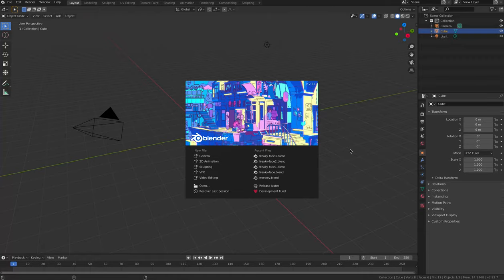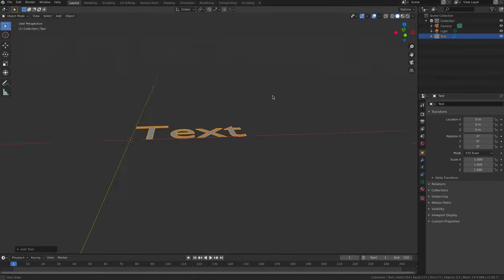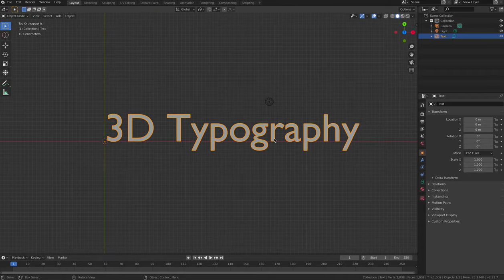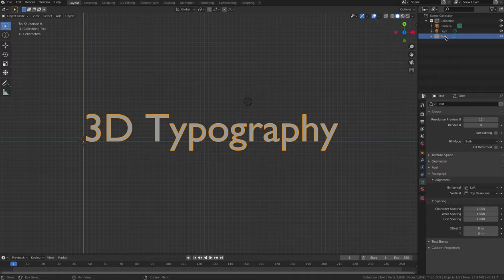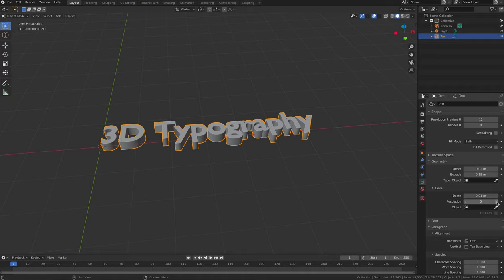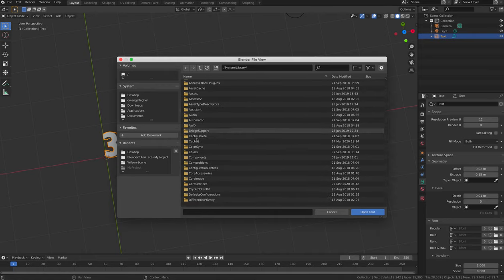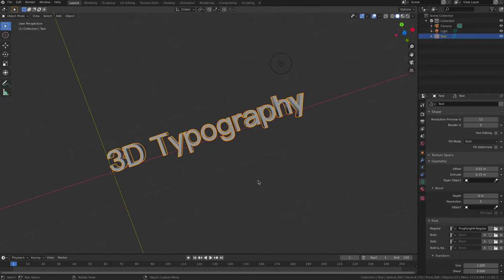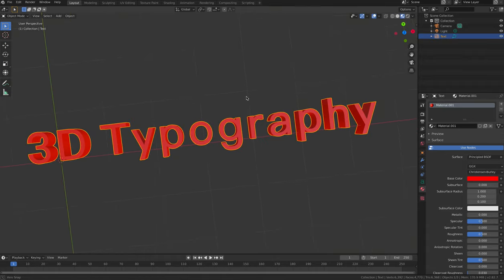Beginners Blender 3D: Tutorial 9 - Working with 3D Text in Blender 2.82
How to create simple 3D text and colour it using Blender 2.82.

1. In this tutorial, we’re going to look at how to create 3D text in Blender.
2. First off, open a new Blender project and delete the default cube by pressing ‘x’.
3. Add text to your project by pressing ‘Shift+A’ or using the ‘Add’ drop-down menu in the info panel at the top of the interface.
4. New text is always added as a flat 2 dimensional object at first.
5. Press ‘7’ and then ‘5’ on the number pad to view the text from top view orthographic.
6. Press Tab to enter edit mode on the text (ensuring that it is selected first.)
7. Use the delete or backspace key to remove the word ‘text’ and then type ‘3D Typography’ or any other words you would like to try out for your first test of Blender’s 3D type tools.
8. Press Tab again to get back to Object mode
9. The text is currently 2D. To make it 3D, we need to make some changes in the properties tab
10. The properties panel  always changes, depending on what object you have selected.
11. If you have a camera selected, the properties panel will show options specifically related to the camera. If you have a lamp selected, it will show options to change the lamp properties.
12. Likewise, when you have text selected, the properties panel gives you text property options.
13. Click on the ‘Text’ tab in the properties panel to start making changes
14. Under the ‘Geometry’ heading, increase the extrude slider to about 0.15 to create 3D text.
15. Increase the amount of ‘bevel’ or ‘offset’ to blend the edges of the text more smoothly.
16. Increase the ‘resolution’ to increase the quality and smoothness of the blending even more
17. Experiment with the ‘Depth’ slider to make the text look chunkier but be careful of letters overlapping on top of one another if you increase the depth too much.
18. Under the ‘font’ heading, click the folder icon and navigate to the font you wish to use on your computer’s hardrive. On a Mac, your fonts will usually be located under ‘System-Library-Fonts’. On a PC, they will usually be on your ‘C’ Drive under ‘Windows-Fonts’. You can download and use countless high quality fonts for free
19. You can add and manipulate in Blender any font that you have installed on your computer.
20. Materials and colours can be added to text in the same way as other objects. For example, select your text and open the Materials tab. Change the colour to blue and the text is blue.
21. Under the ‘Paragraph’ heading, you have complete control over the typographic elements of your 3D text, such as adjusting the character spacing, the word spacing and the line spacing.
22. This has been a brief introduction to getting started with 3D typography in Blender.